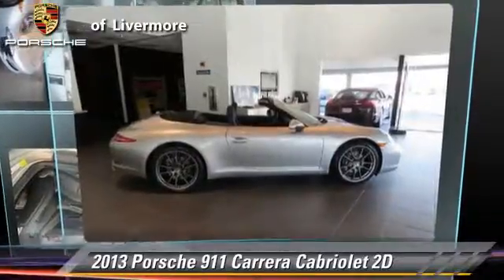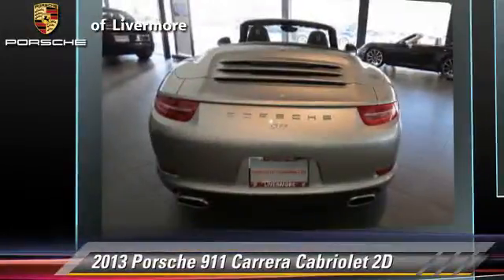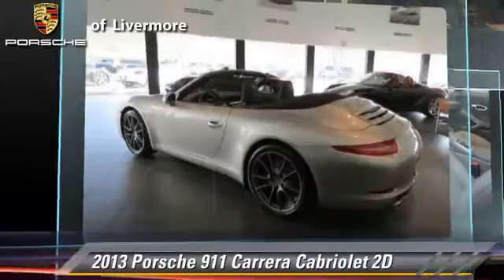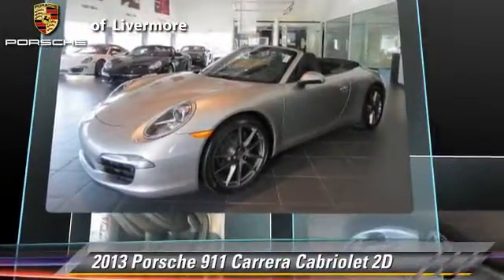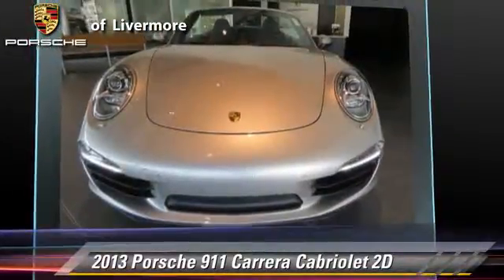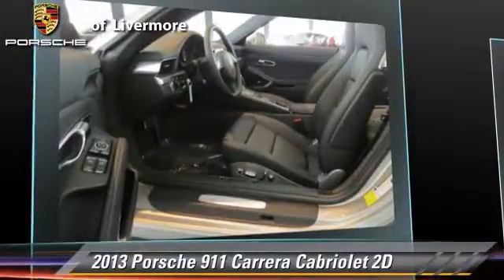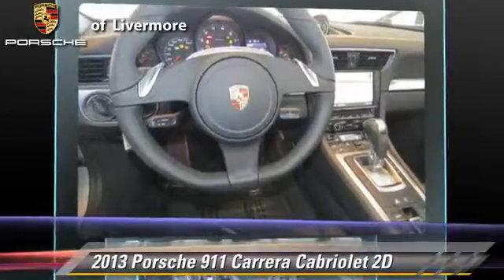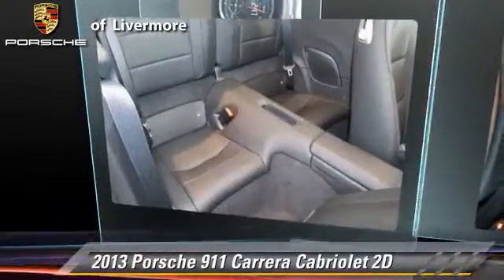Porsche of Livermore, Livermore CA 94551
[DFIN:2:2643844:I:BD0AFE4A:8092f0df7026b38f811ae8db384441b7]